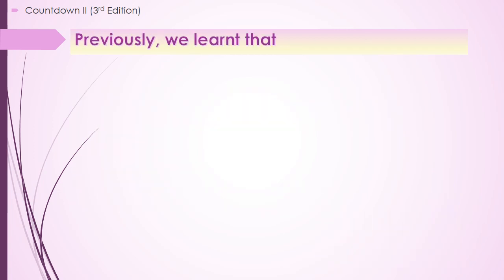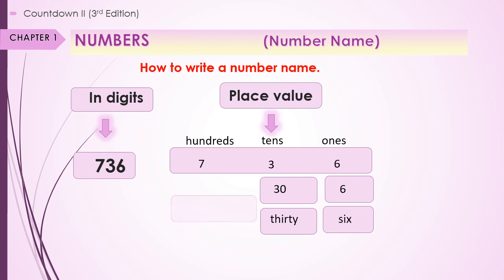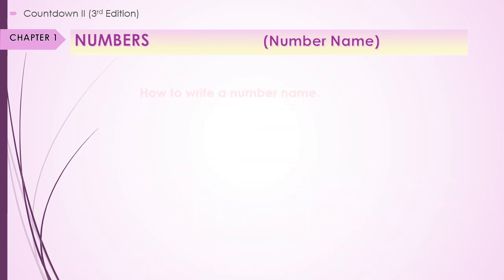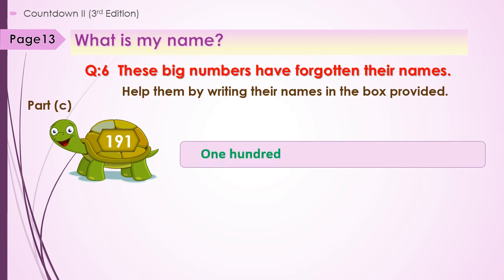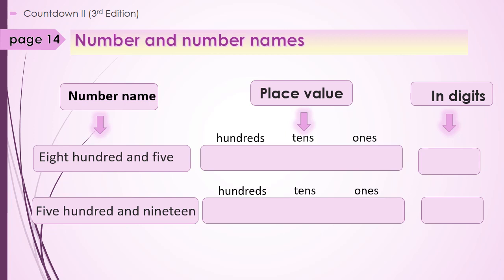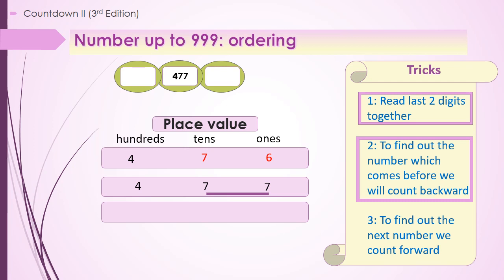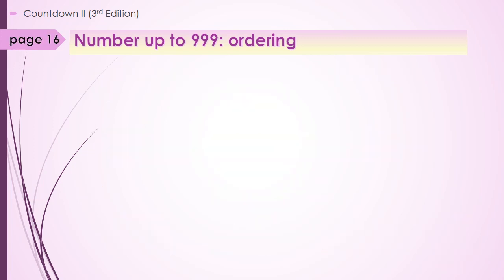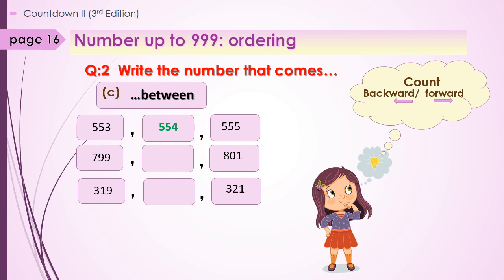Mathematics 2 | Lecture 04